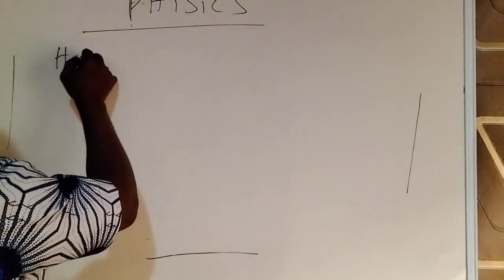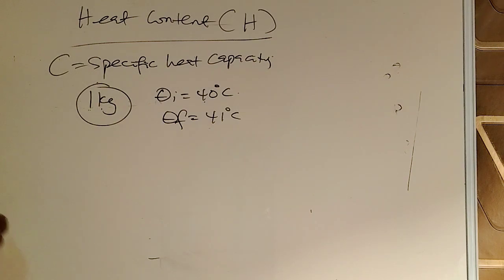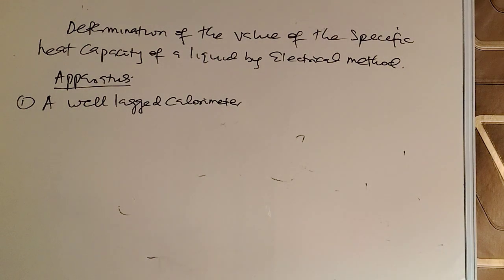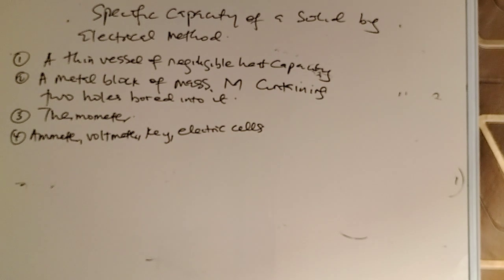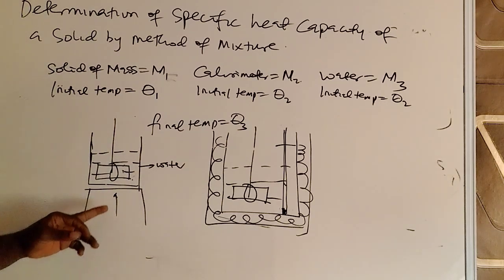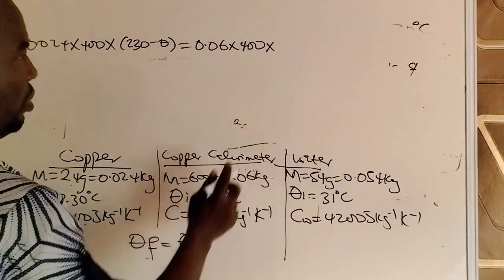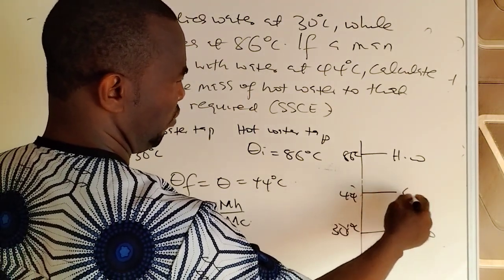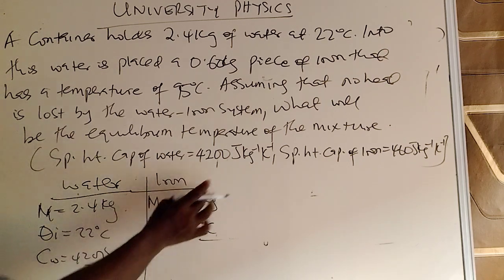Physics: Thermal Capacity and Specific Heat Capacity 1.Qualitative Lecture for SSCE/JUPEB/First Yr